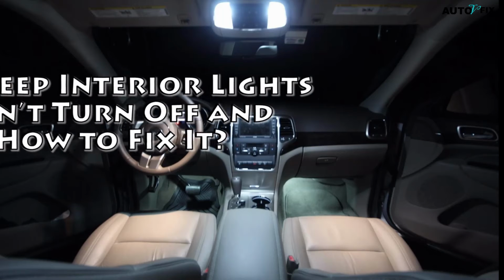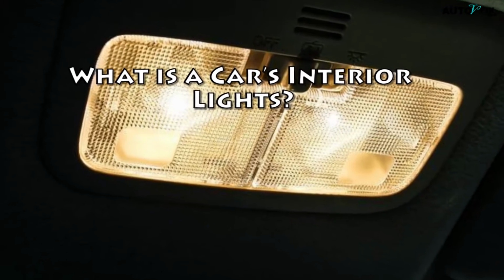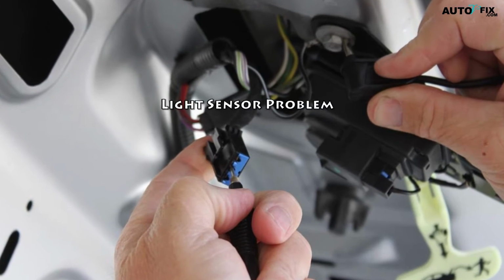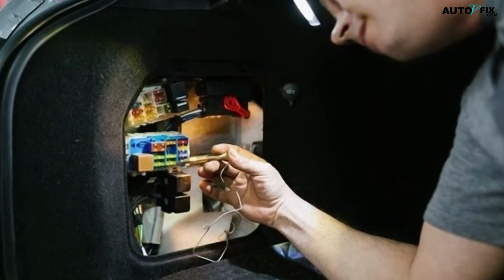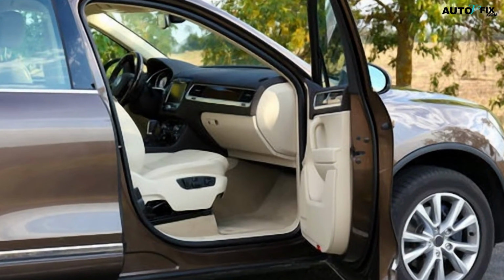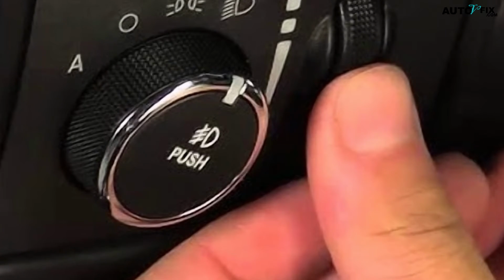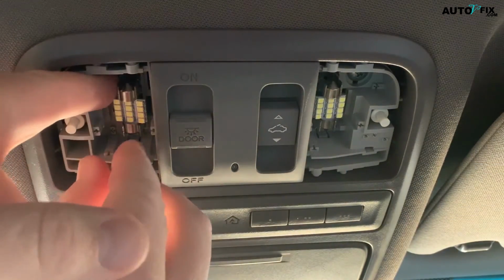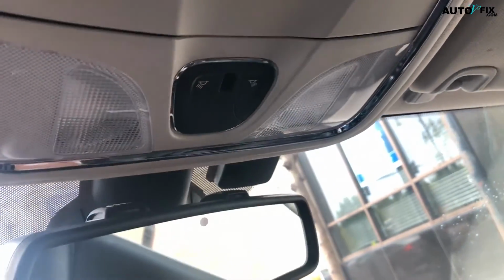Will Leaving Interior Lights on Drain Battery